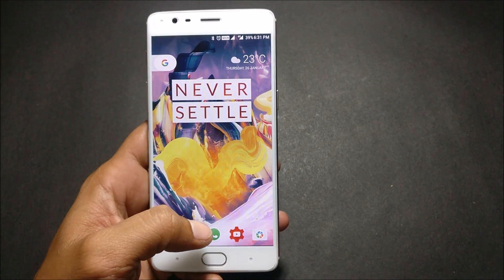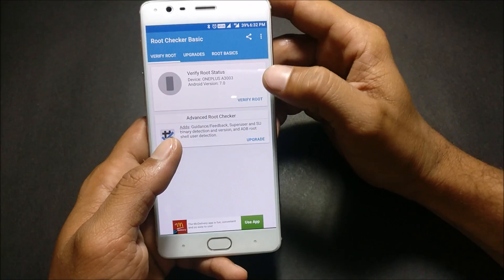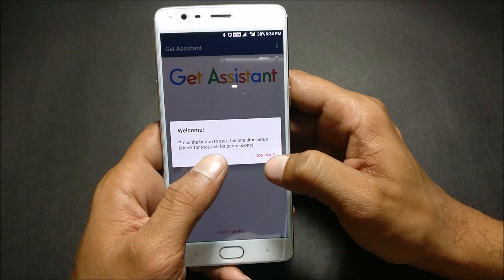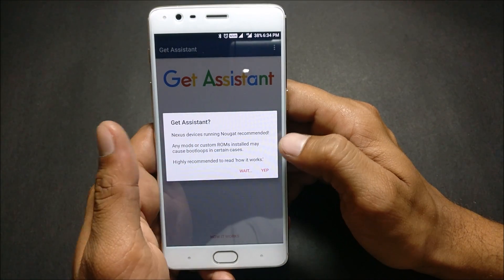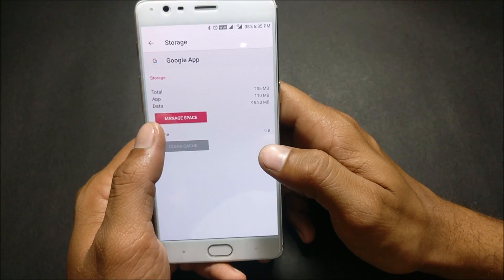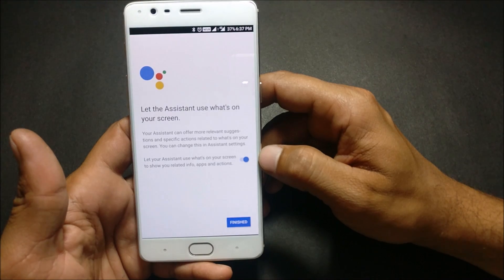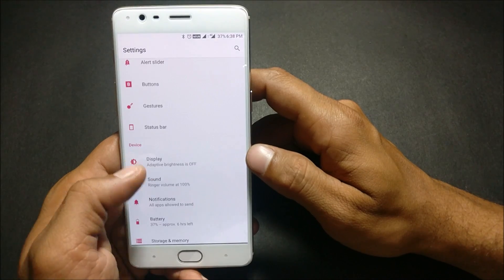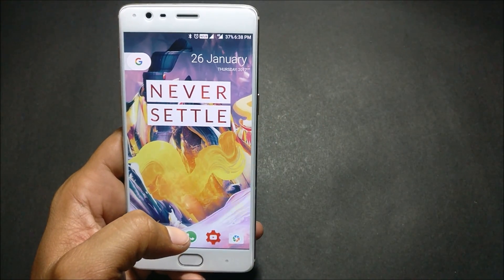{GUIDE} Install Google Assistant Oneplus 3T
You cannot install Google Assistant without rooting our device. Even if you root your device you need to have Android N running on your device.
The best part of Pixel devices are Google Assistant. This is also available for other Android Phones.

4. Clear Google App Data
5. Reboot